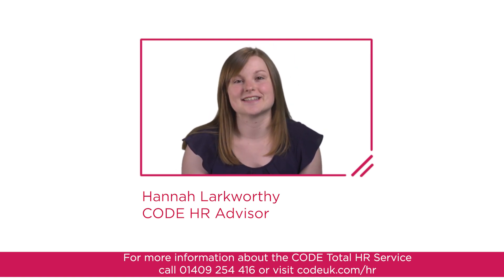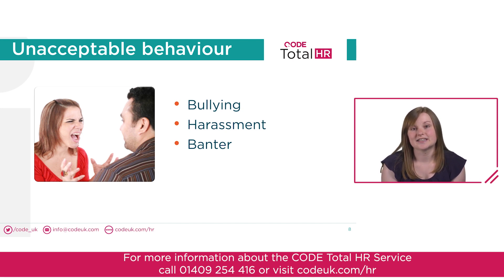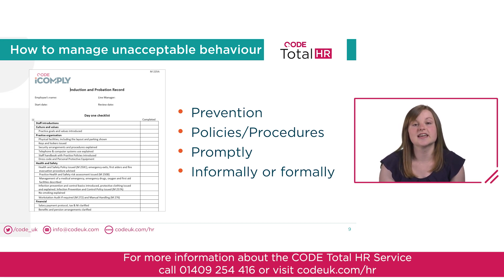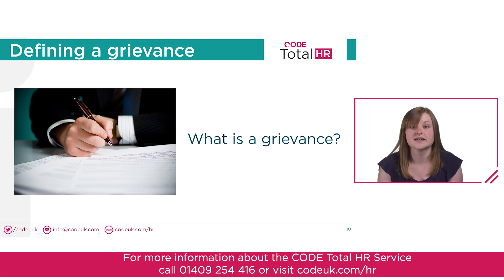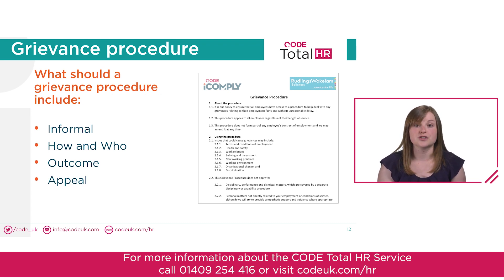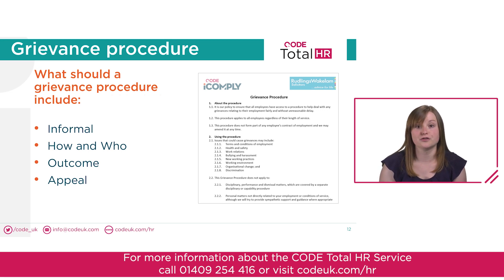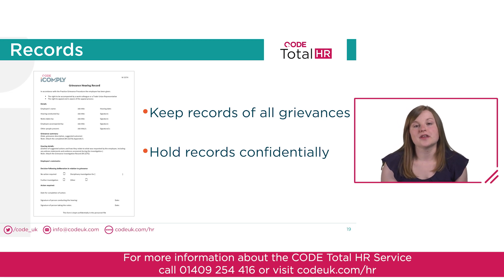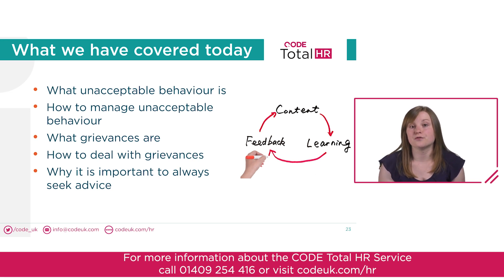Handling Grievances - CODE HR Webinar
If you'd like to find out more about the CODE Total HR and Employment Law Service please call the team on 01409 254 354

Are you struggling to manage unacceptable behaviour in the workplace or how to respond to a grievance one of your team has raised? This webinar is for you!

The Code Total HR team receive many calls on our helpline from practice owners and managers unsure of how to identify and manage unacceptable behaviour, often finding it easier to ignore the issues, rather than risk getting it wrong, resulting in a potentially costly mistake or more grievances. Ideally employers should always aim to resolve employee issues informally.

When you do have to take formal action it is essential that you have a good understanding of when and how to implement procedures effectively. Not only to meet your legal obligations but in order to create a fair and harmonic environment, which is key to a productive workplace. During the webinar we look at the legal framework around grievances, the importance of responding to them and how to comply with the ACAS Code of Practice. We also provide useful tips to avoid making the most common and expensive errors.

The webinar is useful for principals, practice managers and any team members developing their HR skills. It provides a solid overview of the grievance process, common mistakes made by employers and how these could be avoided if you are equipped.